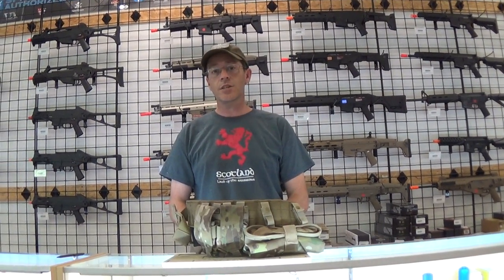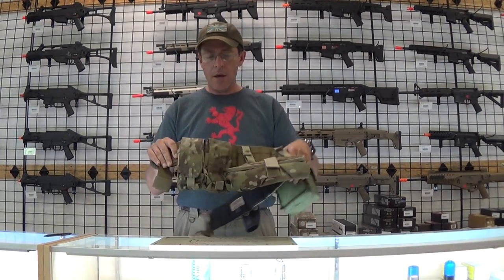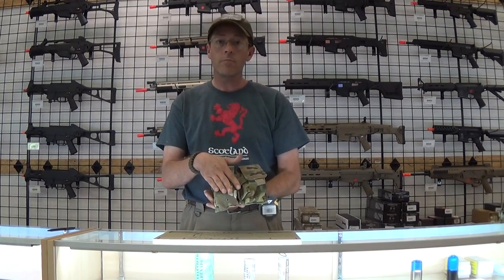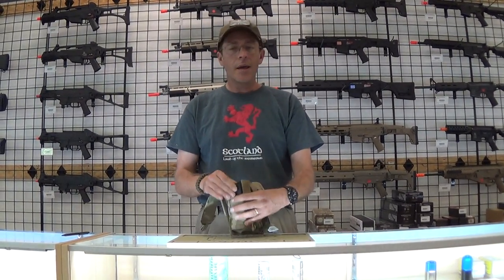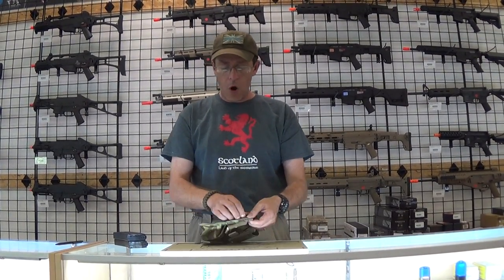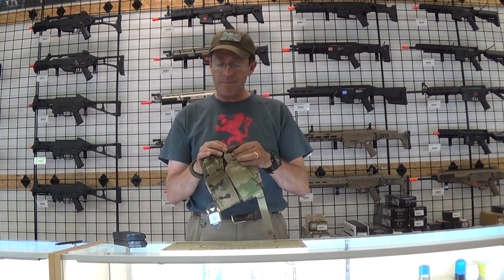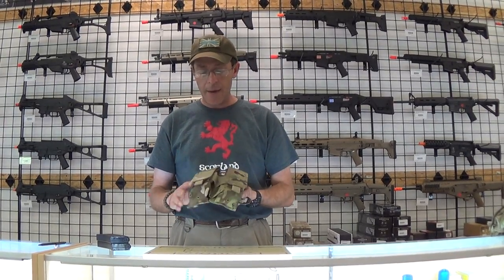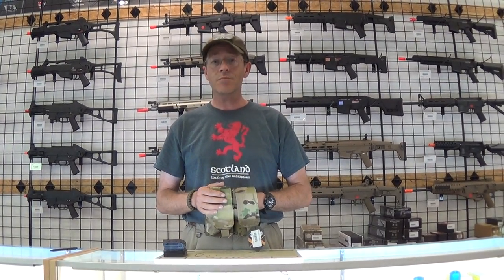Airsoft GI Uncut - GI Ed "Meerkat" Seal of approval. Condor Dual M4 Pouch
GI Ed from the Virginia Store Retail Store goes over why he recommends the Condor Outdoor MOLLE Dual M4/M16 Magazine Pouch (Multicam)